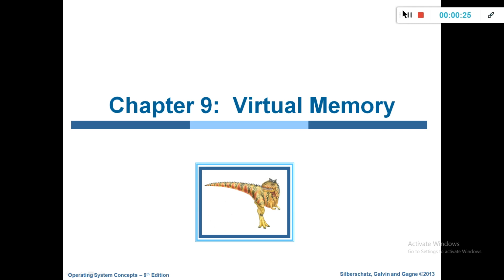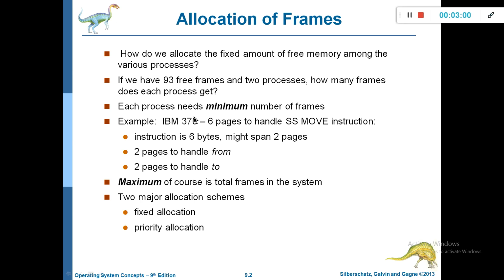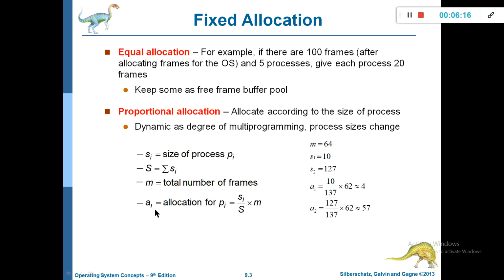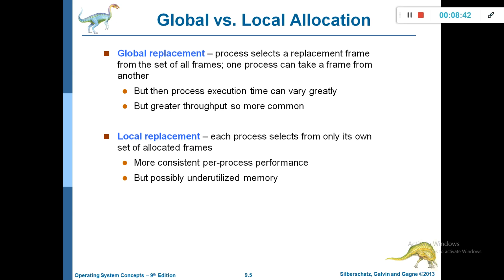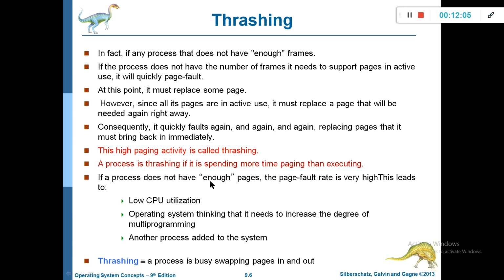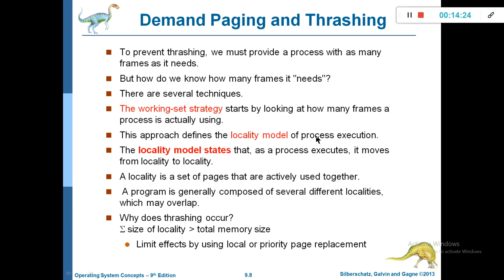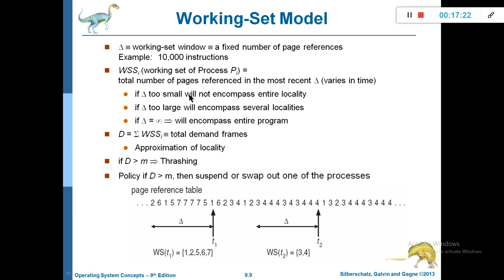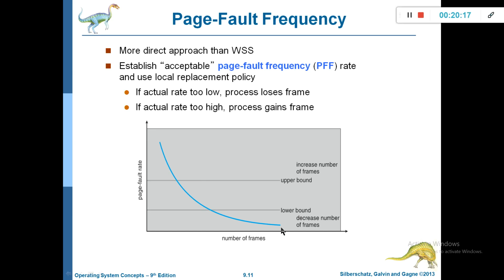ALLOCATION OF FRAMES AND THRASHING